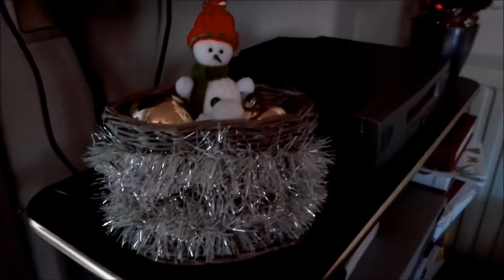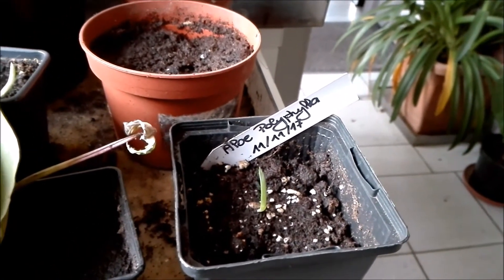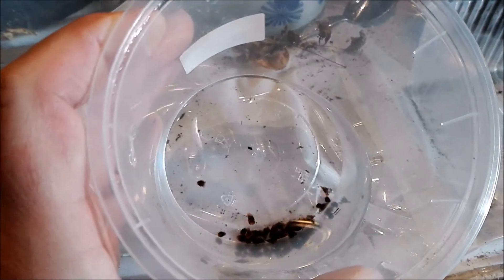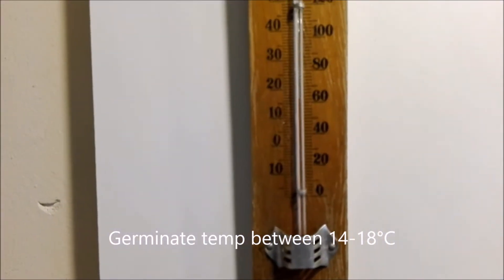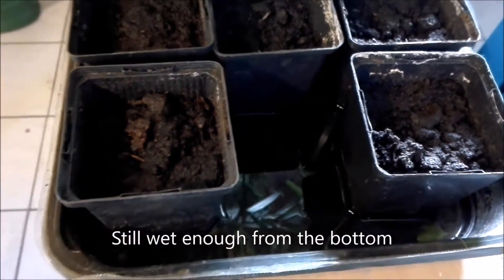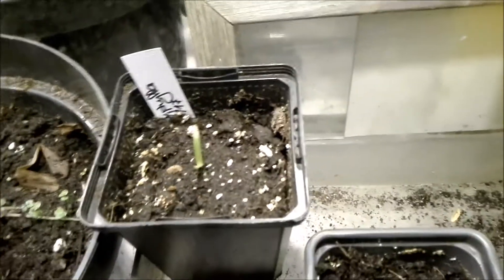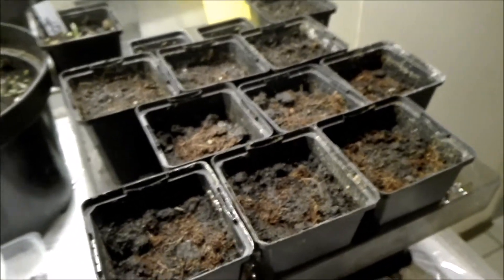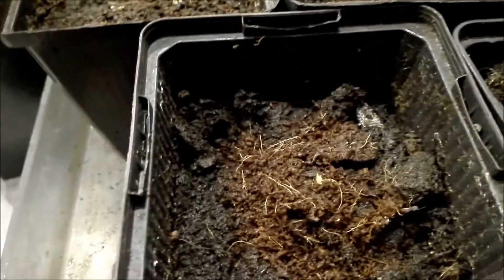Aloe Polyphylla germination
Update3 (i bought 2 batches of seeds, at this time the last batch is great. Already 13/20 germinated in the water and 8 are growing in the sand.